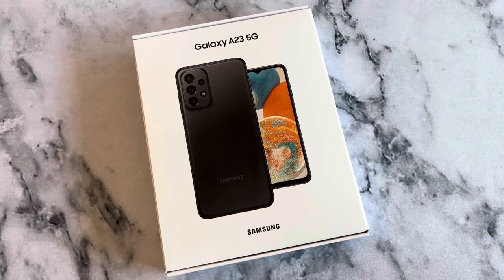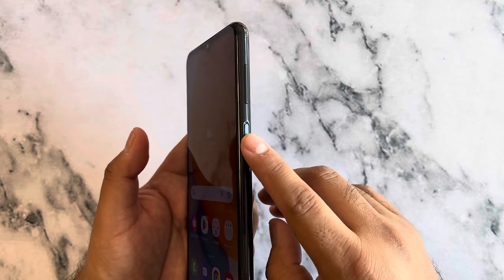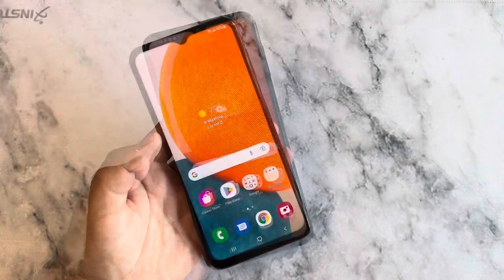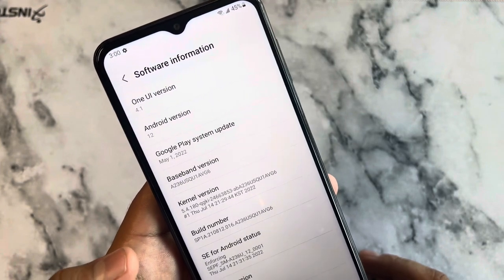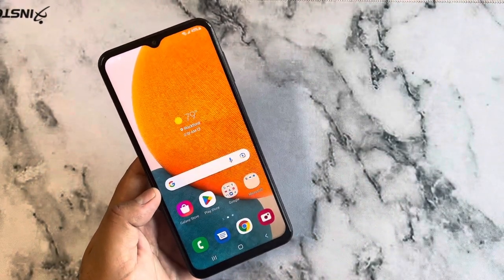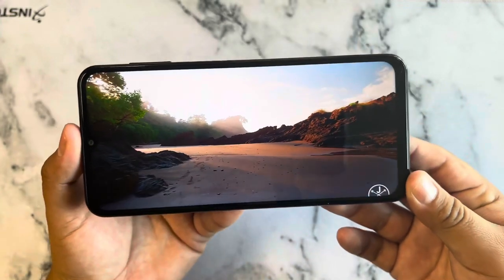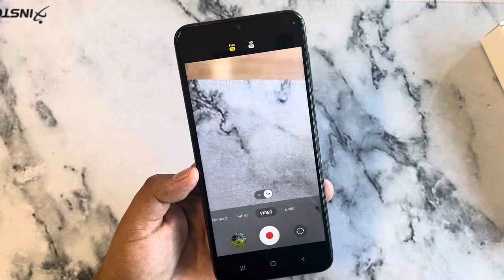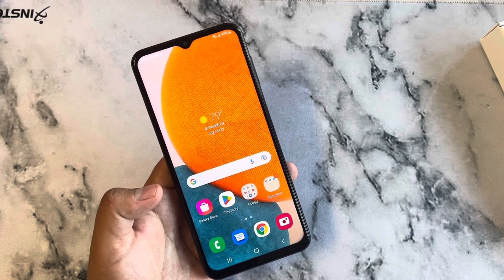Galaxy A23 5G First Look Boost Mobile / Metro By T-Mobile new device